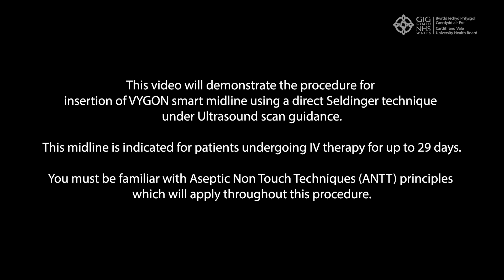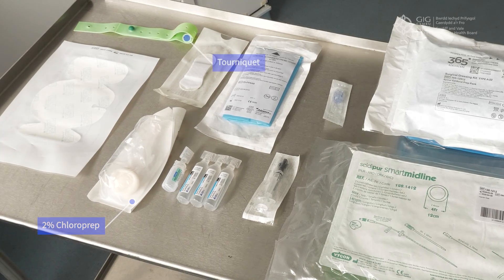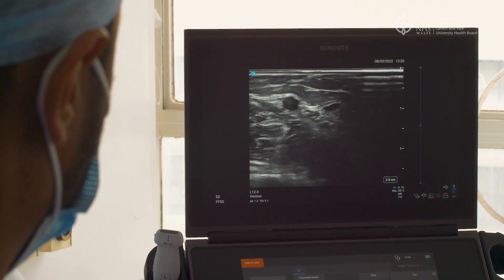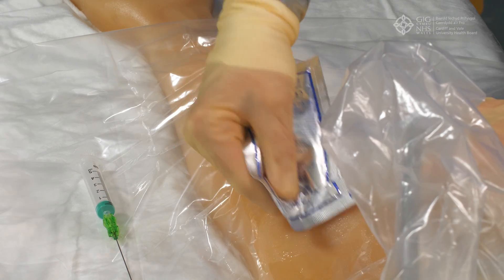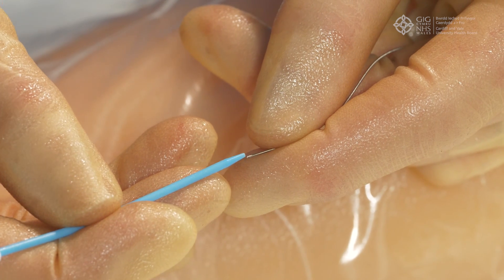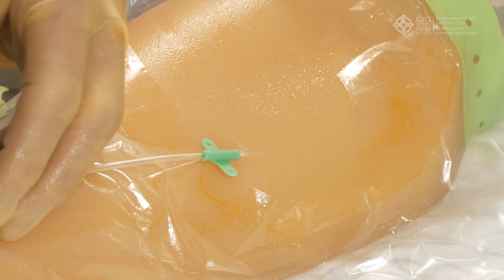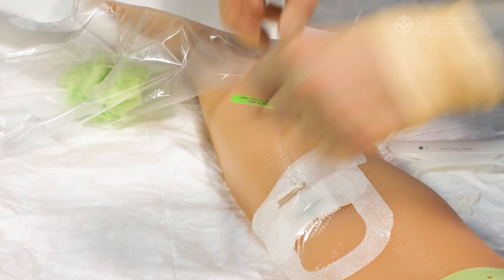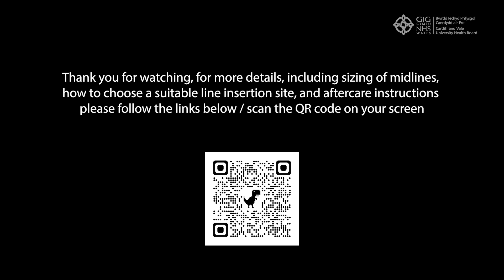Vygon Smart Midline Insertion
Training video by Barbara Bahlmann (Consultant Anaesthetist University Hospital of Wales Cardiff)